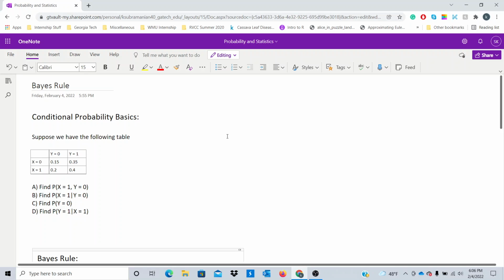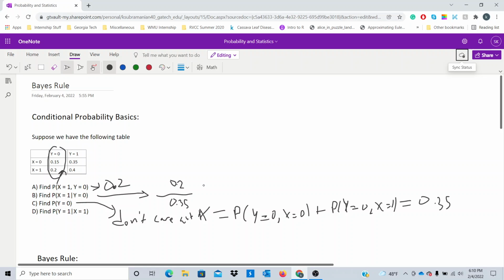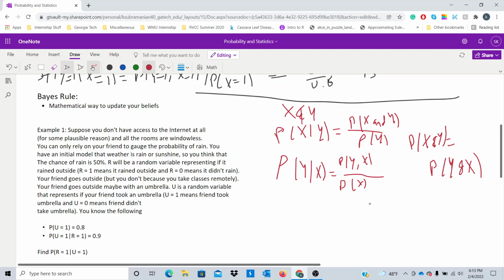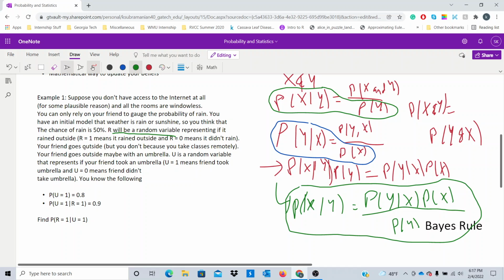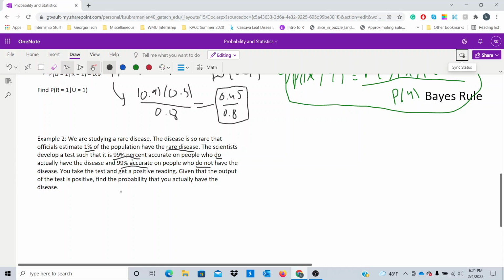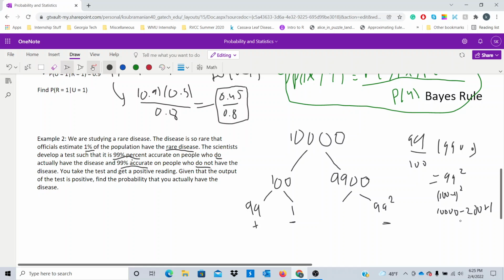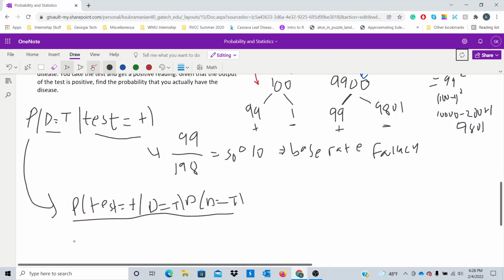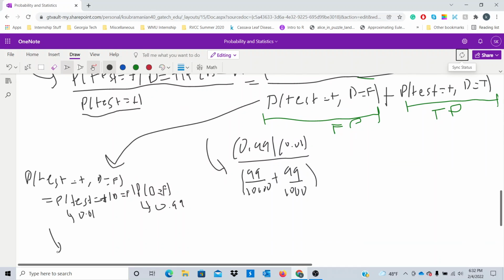Bayes Rule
Applying Bayes Rule to find conditional probabilities

Table of Contents:
0:00 - Intro
0:30 - Conditional Probability Refresher
6:30 - Realization that leads to Bayes Rule and Definition
10:22 - Example 1 (Predicting the Weather)
14:04 - Example 2 (Disease Detection). Tree Approach
21:55 - Example 2 (Disease Detection) with Bayes Rule